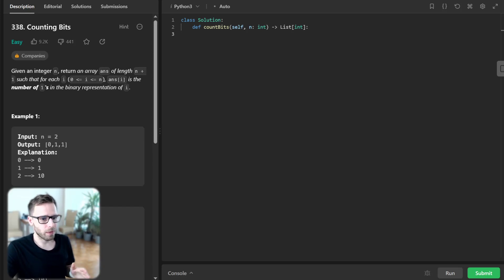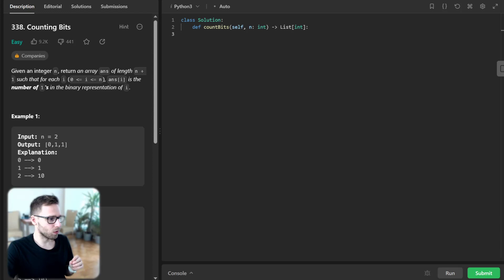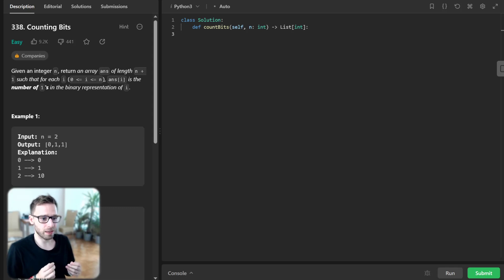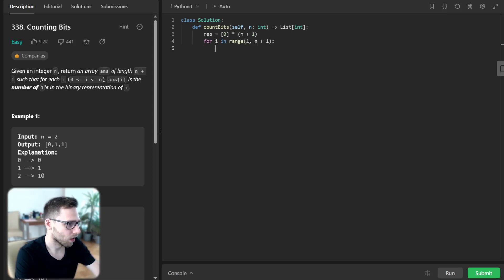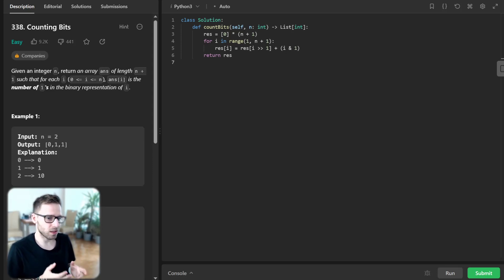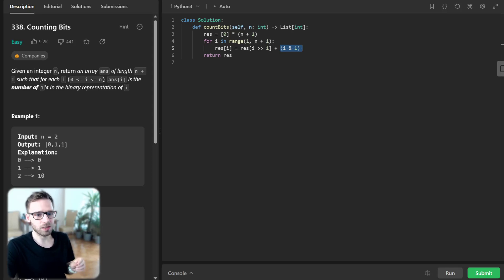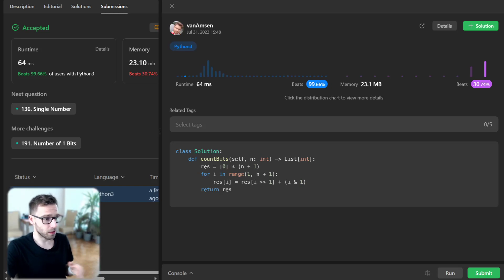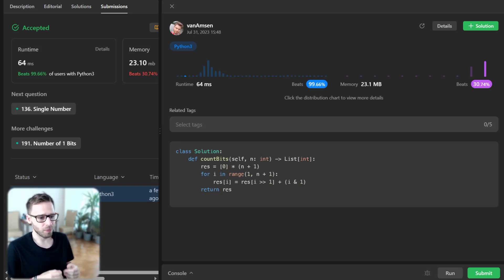Uncover Binary Secrets with Dynamic Programming! | Counting Bits - LeetCode 338 | Live Coding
Binary numbers can be fascinating, and today we're diving deep into their secrets with an exciting challenge: Counting Bits from LeetCode. This problem might be marked as easy, but solving it in linear time will test your dynamic programming skills! Join me as I guide you through my efficient solution, sharing the tips and tricks of working with binary numbers along the way.

Whether you're a Python fan or you're into C++, Java, JavaScript, or C#, you're covered! I explain the Python code in detail during the video, but don't worry if you use a different language. I've prepared solutions in C++, Java, JavaScript, and C# that follow the same logic. To find them, just head over to my GitHub repository

Remember, coding is not about memorizing syntax; it's about problem-solving and continuously learning. My aim is to help you understand the logic and reasoning behind the solution, regardless of the programming language you use.